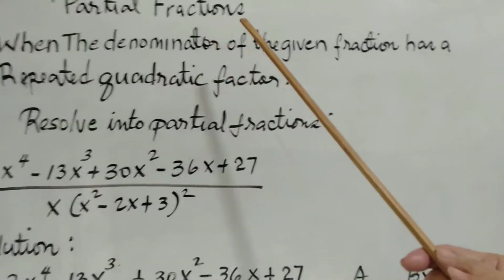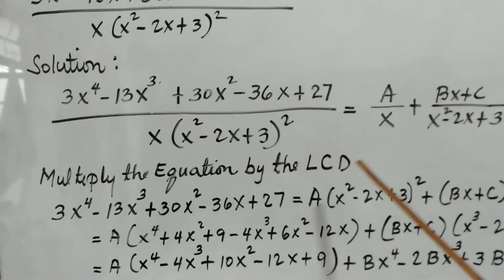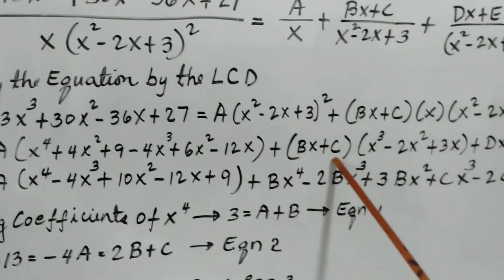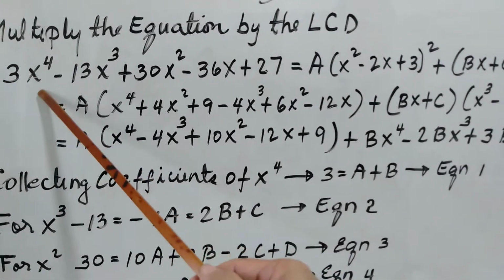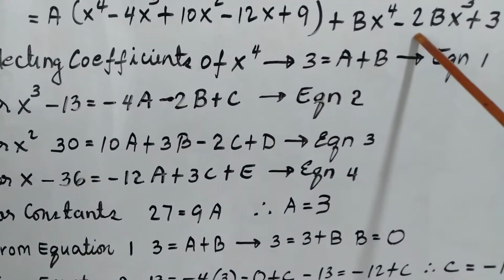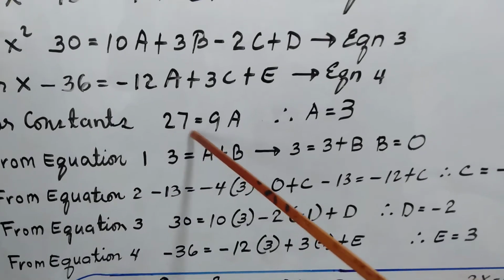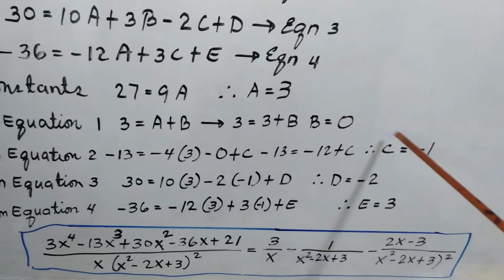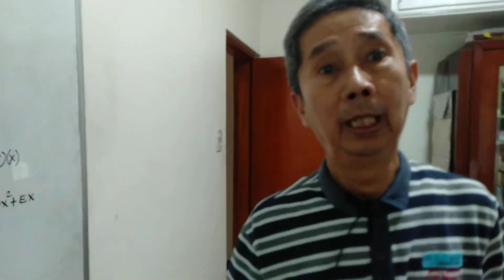Denominator Has a Repeated Quadratic Factors